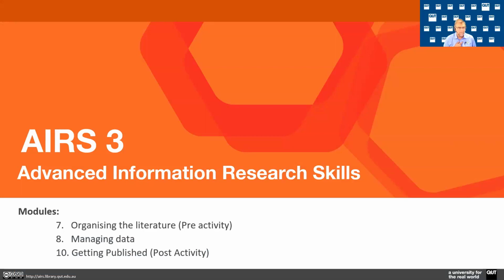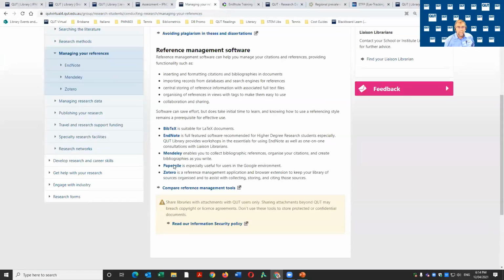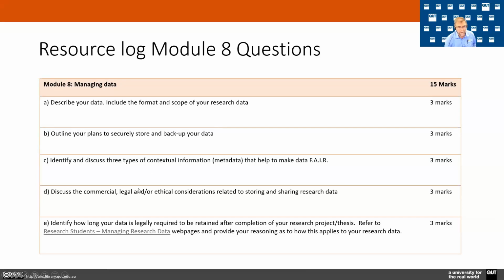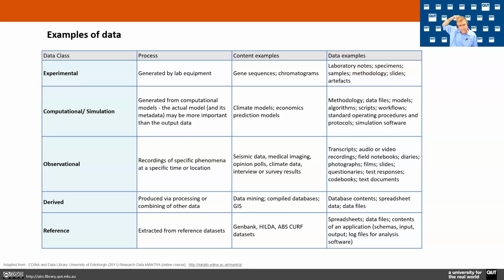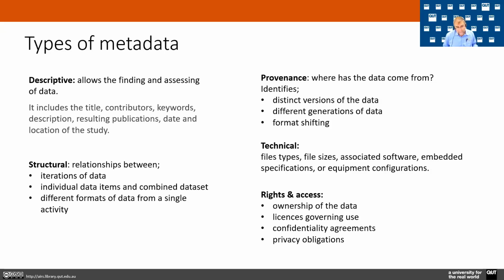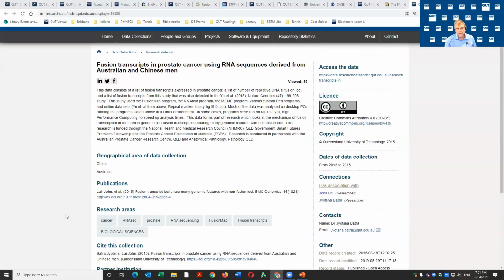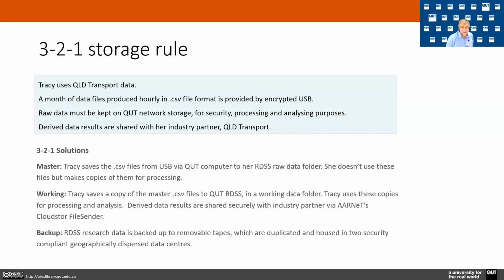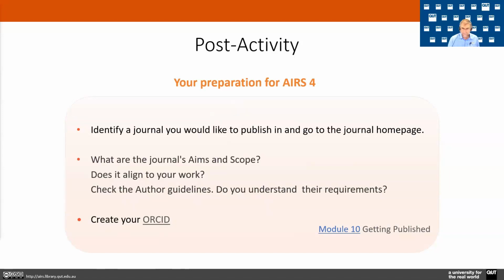Organising the Literature, Managing data - IFN00 AIRS - Module 7 and 8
00:00 Organising the literature
08:40 Managing data

Module 7 of IFN001 AIRS (Advanced Information Research Skills) outlines the facilities and software available at QUT to assist you with organising and managing your source material, data and notes.

Module 8 of IFN001 AIRS (Advanced Information Research Skills) explores the strategies and issues that need to be considered for appropriate management of data through your research candidature.

NOTE: To access Closed Captions, please click on the CC button bottom right of video screen.

IFN001: Advanced Information Research Skills (AIRS) is a mandatory coursework requirement for Higher Degree Research (HDR) students enrolled at Queensland University of Technology (QUT).

The QUT logo, the "real world" wordmark, and any combination of the foregoing, whether integrated into a larger whole or standing alone, are registered Trade Marks of the Queensland University of Technology, and their use is subject to the approval of the Publications Manager.

If you remix, transform, or build upon the material, you must distribute your contributions under the same licence as the original. Under the CC licence you must give attribution to: Advanced Information Research Skills (AIRS), Library, Queensland University of Technology (QUT).

Acknowledgement of Traditional Owners - The Queensland University of Technology (QUT) acknowledges the Turrbal and Yugara, as the First Nations owners of the lands where QUT now stands. We pay respect to their Elders, lores, customs and creation spirits. We recognise that these lands have always been places of teaching, research and learning. QUT acknowledges the important role Aboriginal and Torres Strait Islander people play within the QUT community.